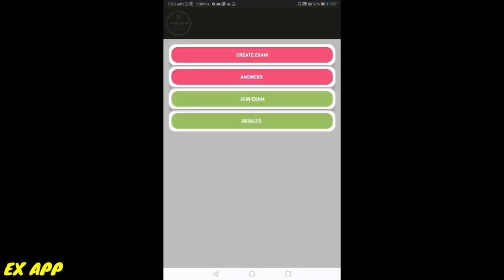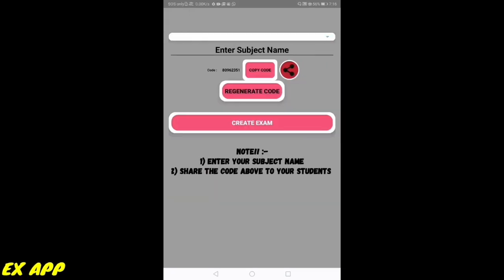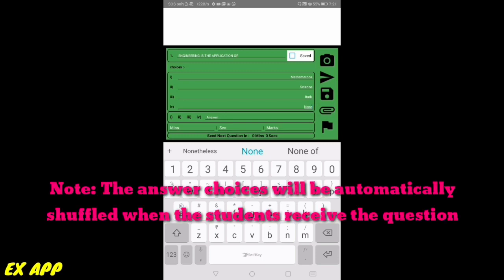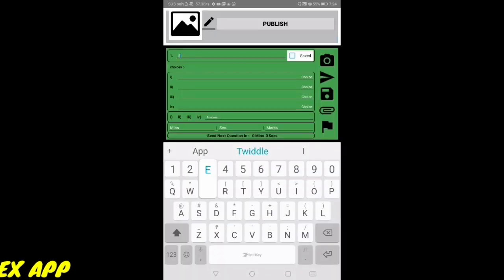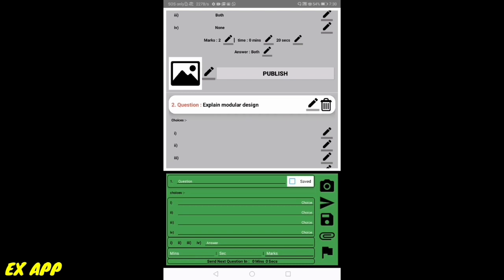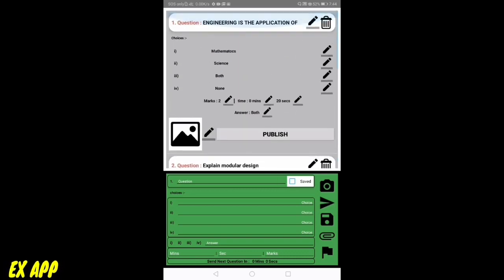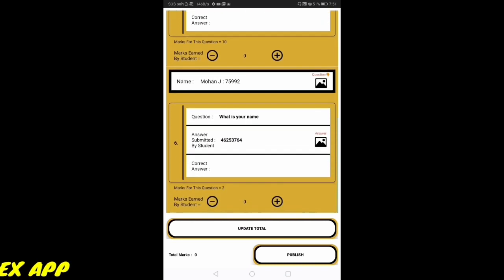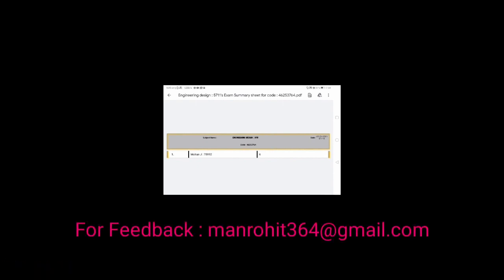EX APP Online Exam Software Conducting Online Quiz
Ex app prevents Malpractices by students by
1) Blocking Screenshots
2) Shuffling choices
3) Has timer which prevents from serching the answer in websites

This APP is capable of helping Faculty/ Teachers to conduct tests/evaluation/exams/quiz effectively. This App has some features which can reduce malpractices too. For example, a student cannot pick a snapshot to share the question with his friends to get any unwarrented help. Moreover, the multiple choice questions will have shuffled choices. The App has a timer support, therby making malpractice a tough task. At the end of the exam, the teacher can take a PDF summary for file keeping too.